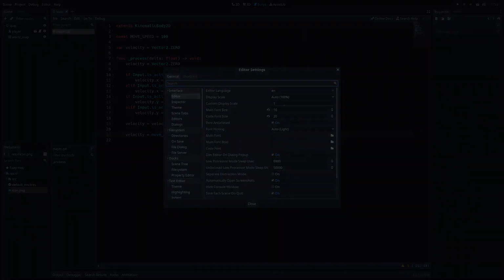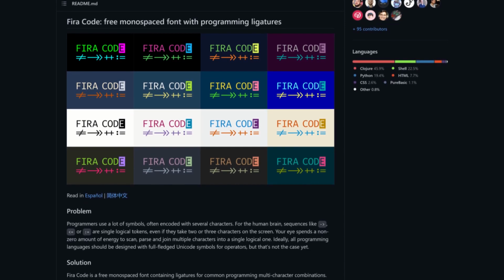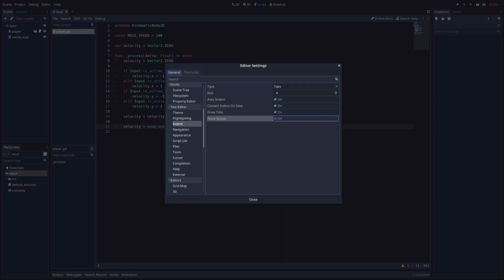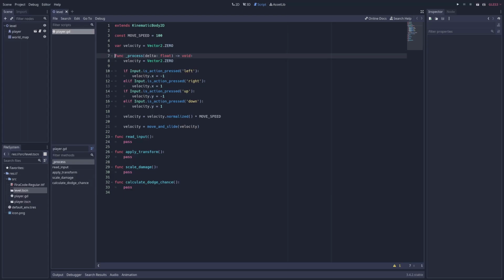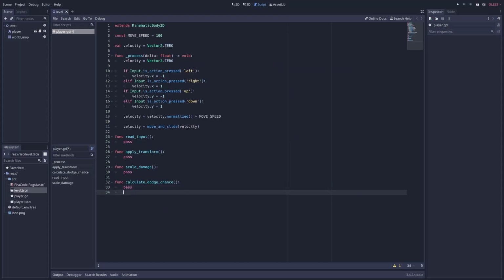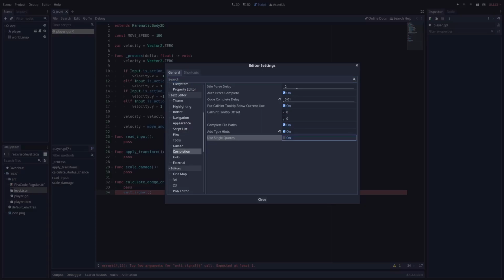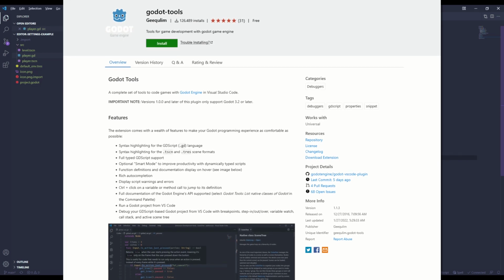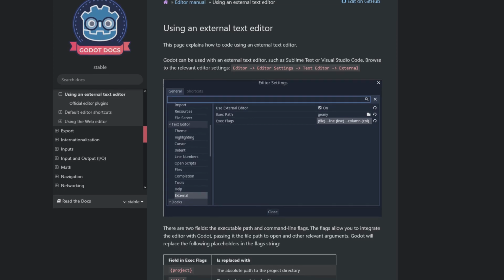Configuring Godot's built-in code editor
Godot's default settings for its built-in code editor are intended to be both approachable for beginners and generally agreeable to the broader user-base, but if you have experience in software development outside of Godot or even have just been working with the engine for a while you'll be particular about how you like to do things, so here's a few items you may want to configure in the Editor Settings window to make your coding experience more agreeable.